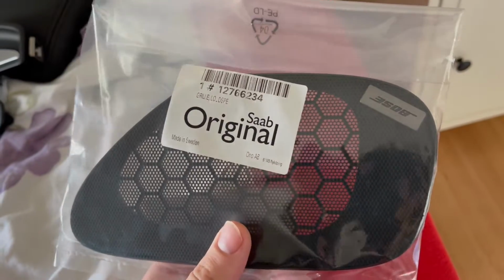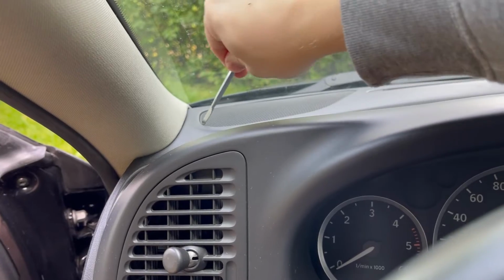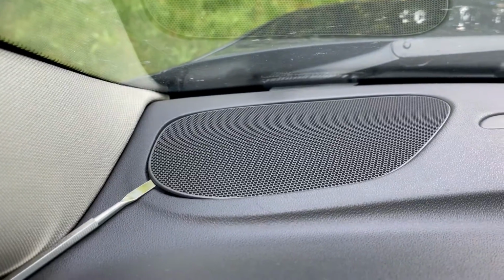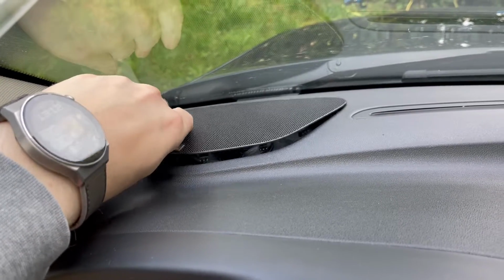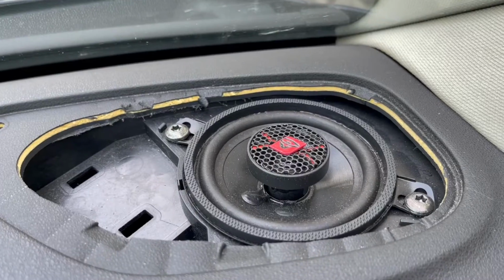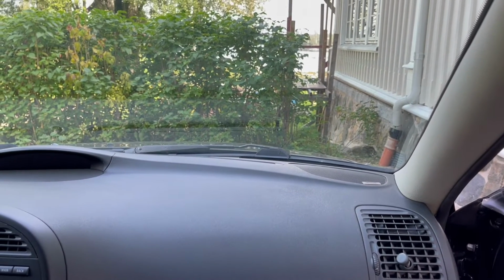Cheap Easy Bose Sound System Speaker Upgrade - Saab 9-3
Bose sound system upgrade, cheap and simple!

Part number:
12766234
12766233